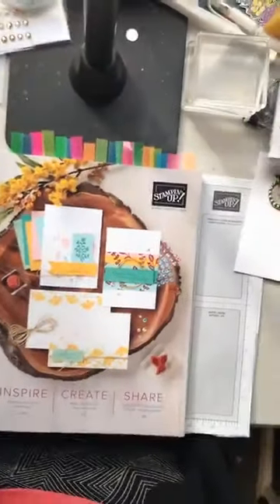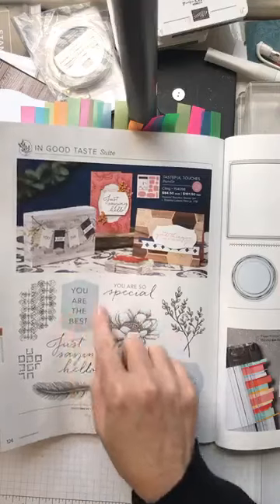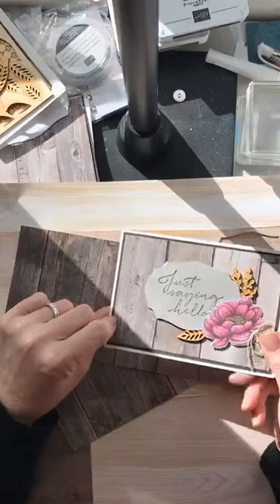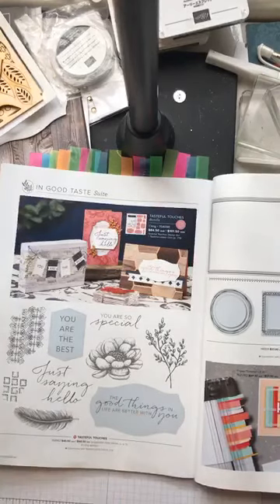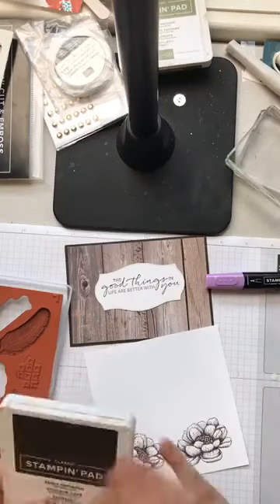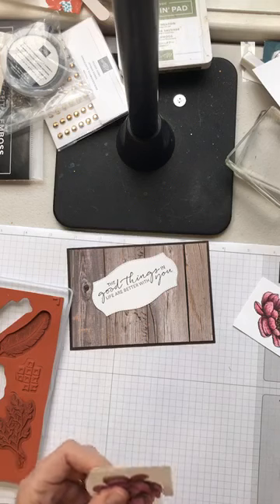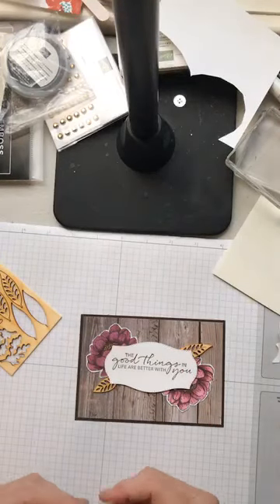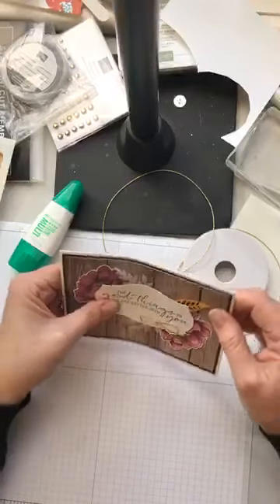Facebook Live Stampin' Up Catalogue Launch Part 2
Number 2 installment in this series of Catalogue Launch videos. This time we are playing with the In Good Taste suite of products and I hope you love them!

If you are in Australia and wish to purchase Stampin'Up products you can do so through my Facebook Page here:

Linda D